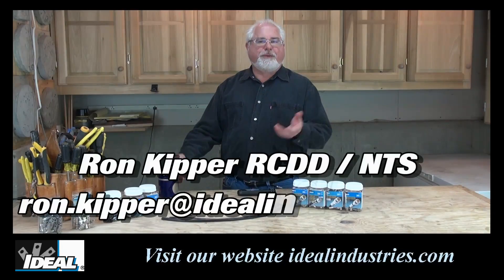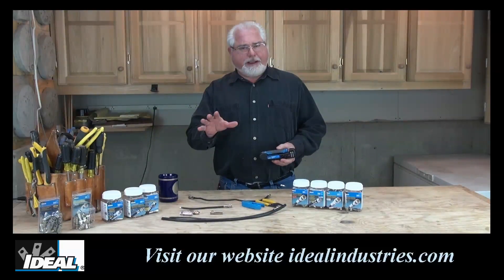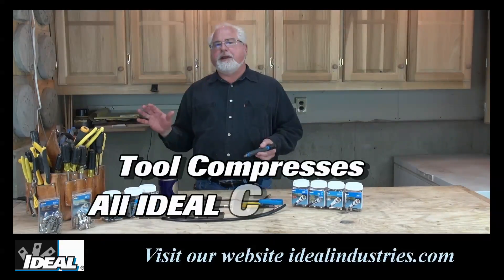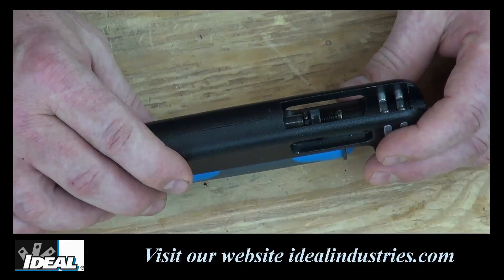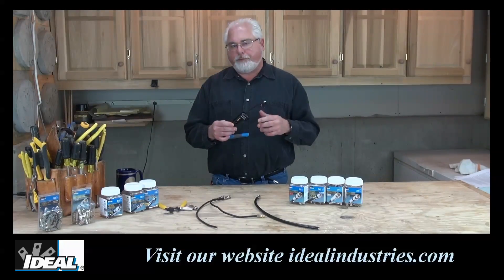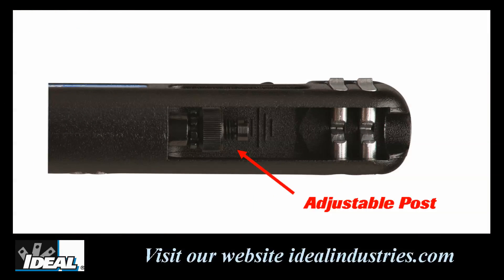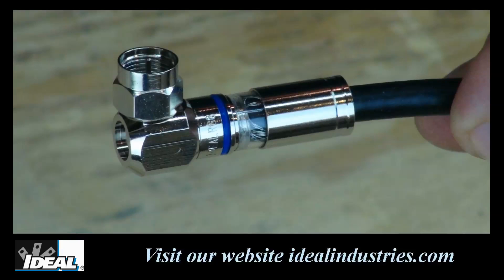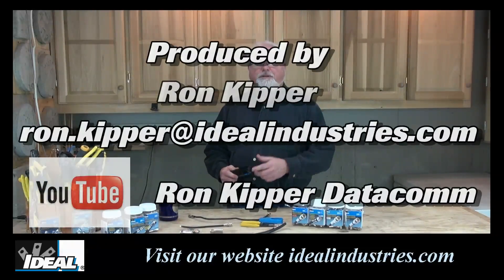30 793 OmniSeal Compresssion Tool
Ron talks about IDEAL's 30-793 OmniSeal Pro XL compression tool. One tool with no aedjustments for almost all of IDEAL's compression connectors.